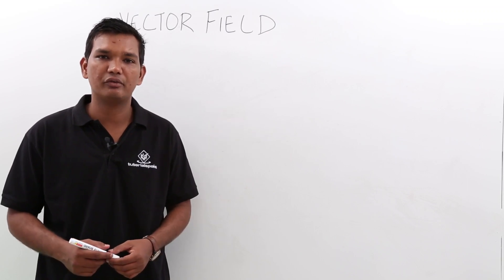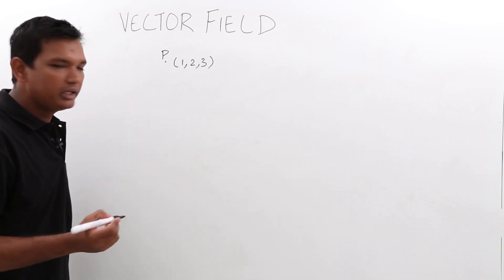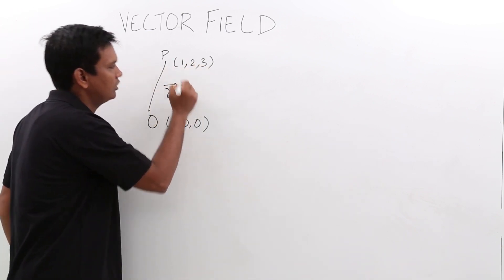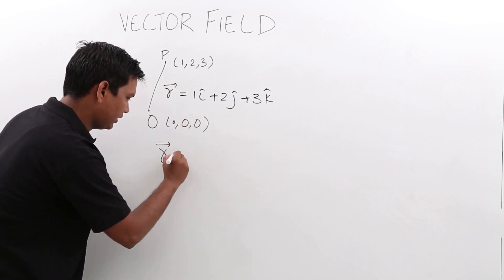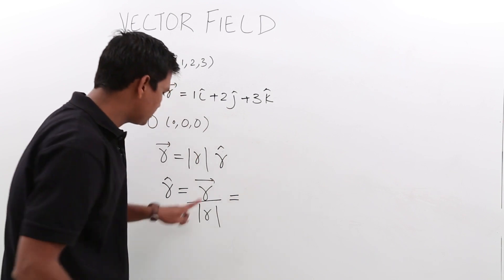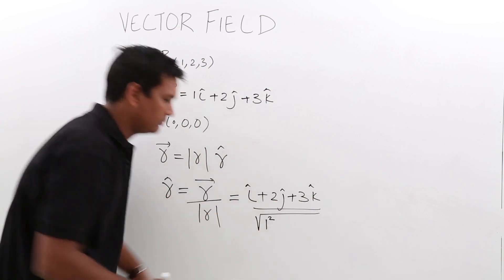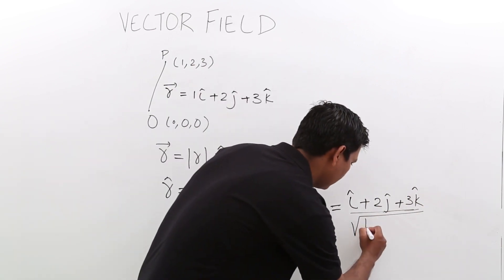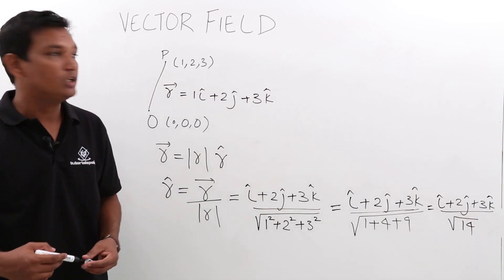Electro Magnetics Theory - Vector Field